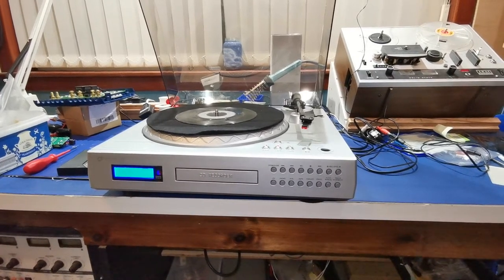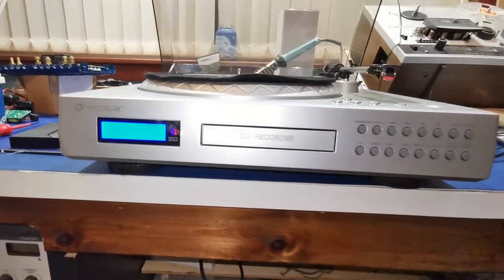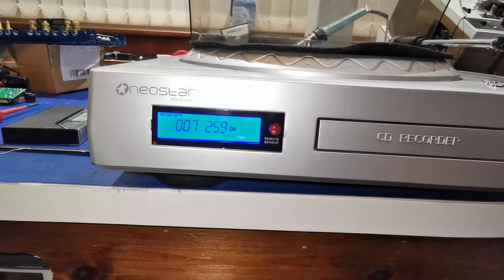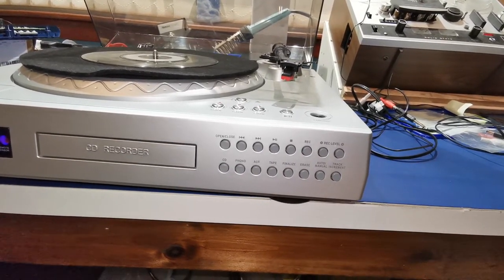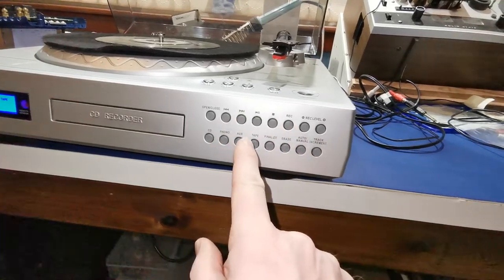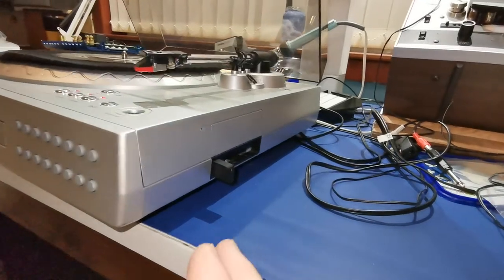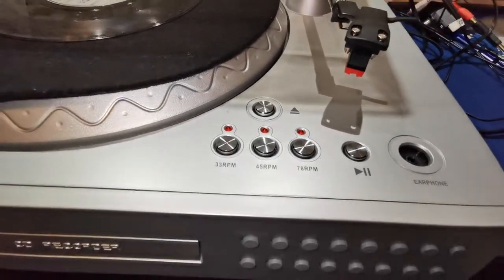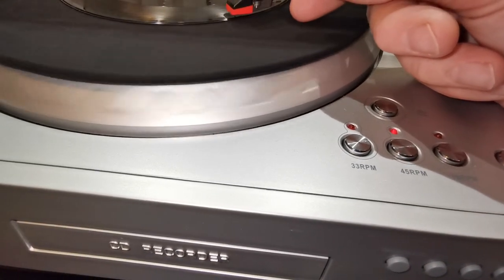Full Demo of operation Record Player, Tape Player and CD Player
Nerostar electronic Archiving Record's and Tapes Part 1
Tape recorder, Record player, Cd player(cd burner) Mp3 player
Audio USB output, Line output. Line input
Music Centre.